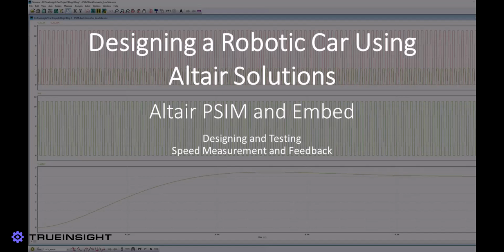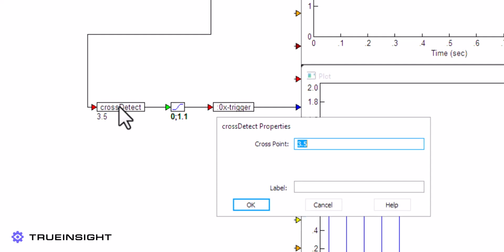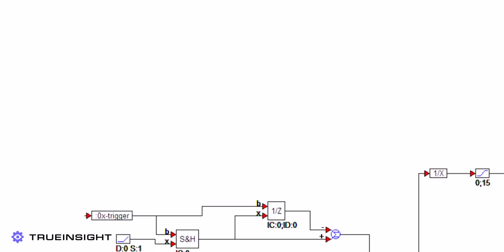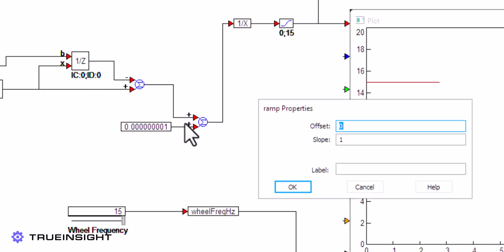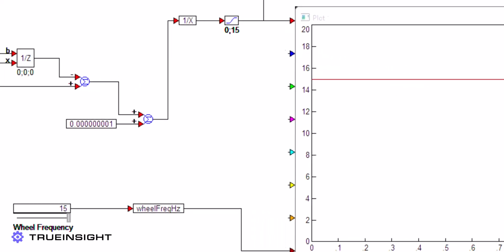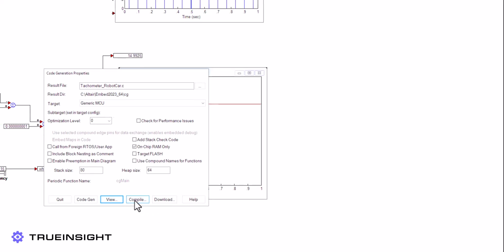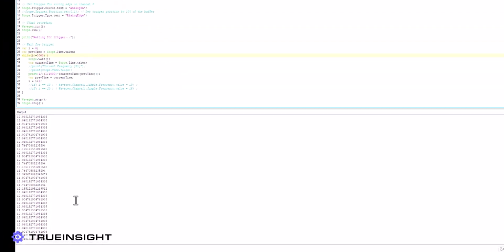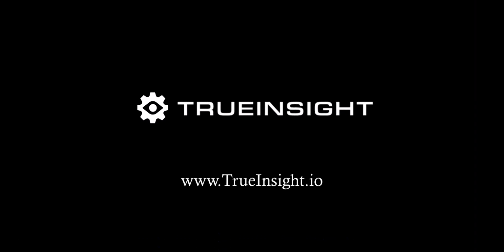Using Altair to Design a Robotic Car: Embed Design of a Tachometer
In Part 3 of this series we use Altair Embed to design a tachometer for our robotic car design.